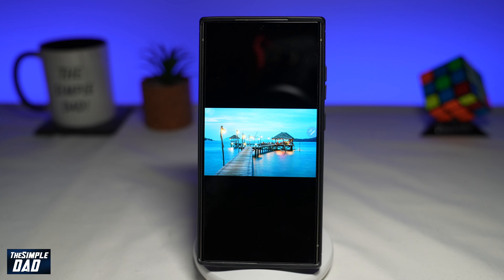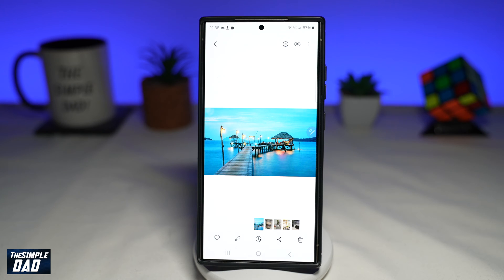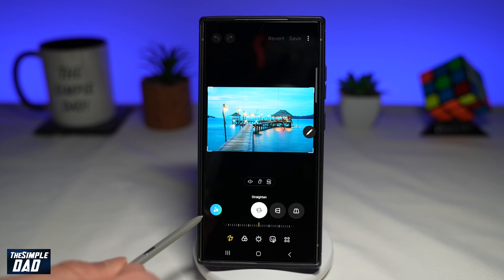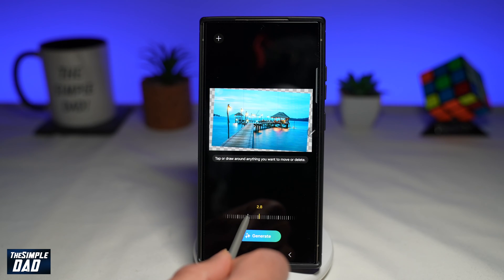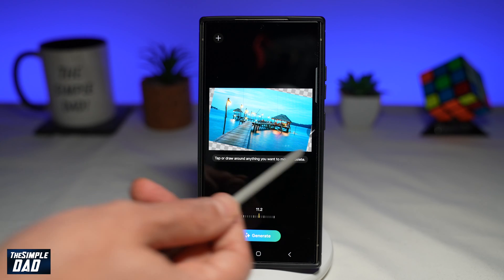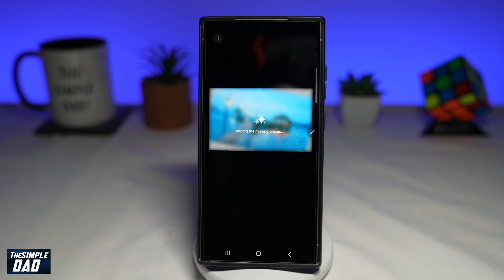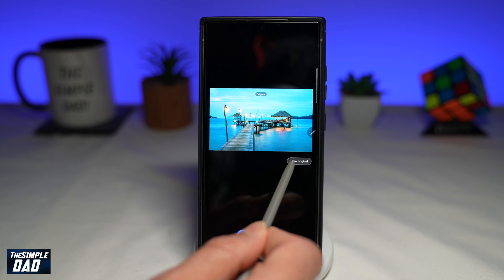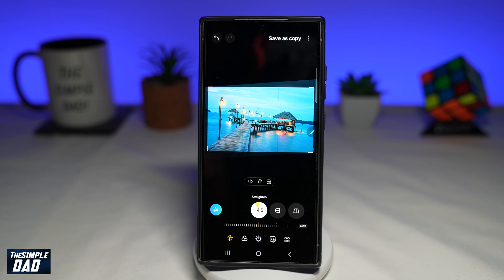How to Instantly Expand Photos Using AI on Samsung S24 Ultra (2024)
00:00 Intro
00:10 Like or no Like
00:20 How to Instantly Expand Photos Using AI on Samsung S24 Ultra